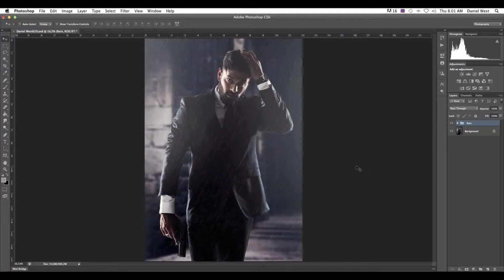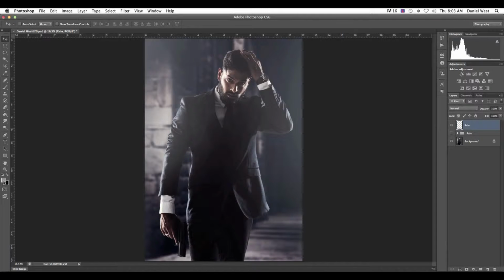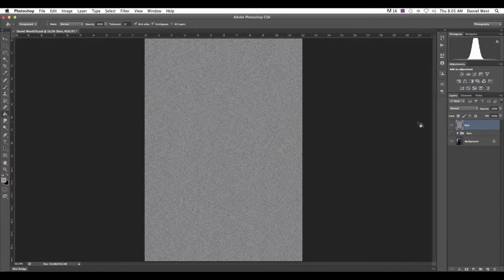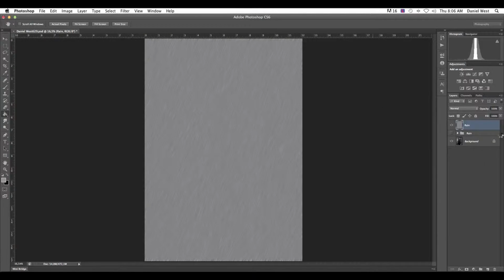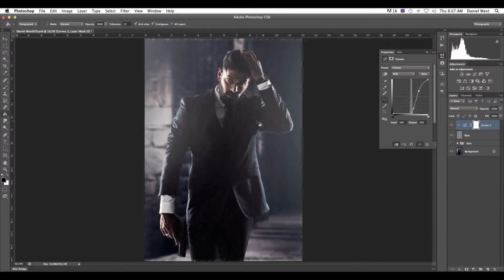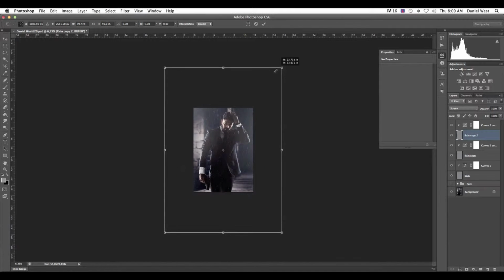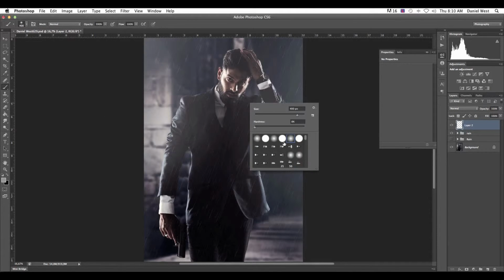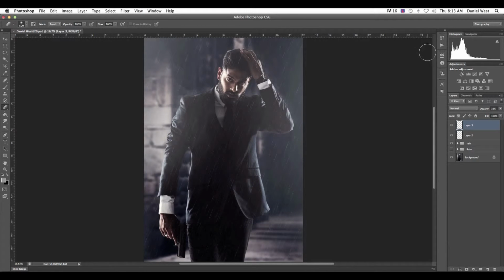Дождь 4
По времени года

По Земле осадки распределены весьма неравномерно в течение года. Сюда относятся области муссонов (южно-азиатская, восточно-азиатская, африканская и австралийская). Здесь в течение холодных месяцев дуют сухие ветры и осадков не выпадает или выпадает очень мало; тёплые месяцы, напротив того, весьма дождливы. Сюда же относятся южные части средних широт (субтропические страны); здесь лето сухо, а зима, весна и осень дождливы. Это происходит от передвижения к северу и югу областей высокого атмосферного давления, находящихся у полярных границ пассатов. В Старом свете эта полоса охватывает Месопотамию, Иран, восточное Закавказье и более низкие места Центральной Азии.

В умеренных широтах резкой разницы в распределении осадков по временам года вообще не замечается. В Европе наибольшее количество осадков выпадает: в Норвегии — в сентябре-декабре, в Шотландии и на Фарерских островах — в декабре-январе, в Швеции — в августе, в Дании в августе-сентябре, в Нидерландах и северной Германии — в августе, в средней и южной Германии — в июне-августе, в Бельгии — в сентябре, в западной и северной Франции — в октябре-ноябре, в южной Франции и большей части Италии — в октябре, в средней и восточной Европе — летом, в северной Швейцарии — в августе, в Австрии, Венгрии и Чехии — в июне, в западной и южной частях Пиренейского полуострова — зимой, на внутреннем плоскогорье — осенью и весной, на Балканском полуострове — зимой и осенью. В России наибольшее количество осадков выпадает летом; наиболее дождливый месяц — июнь.